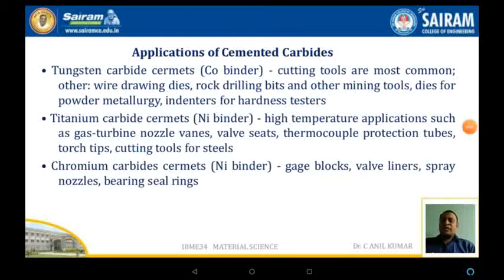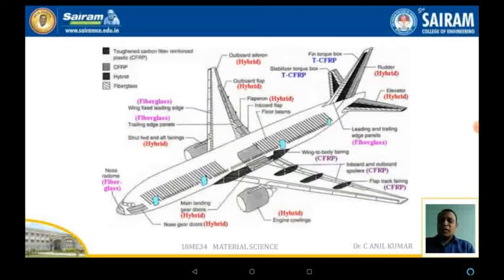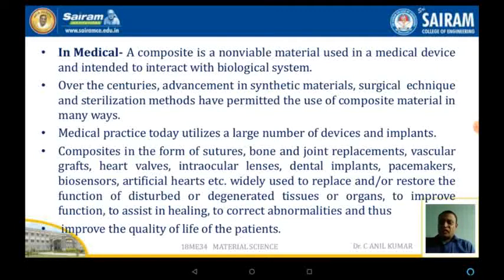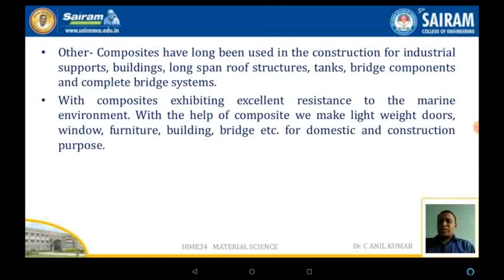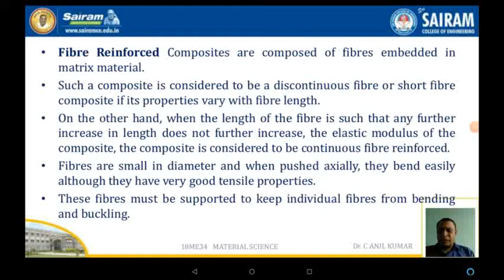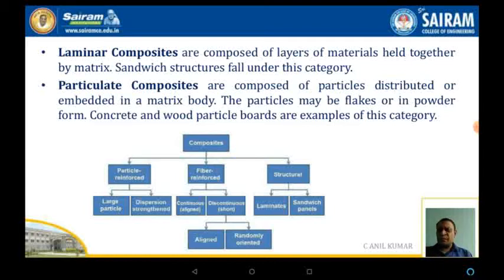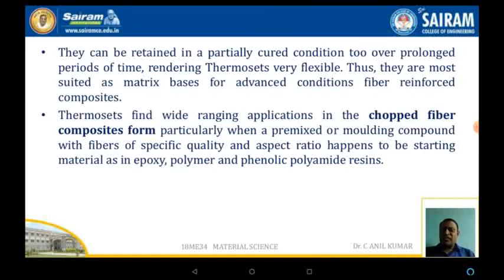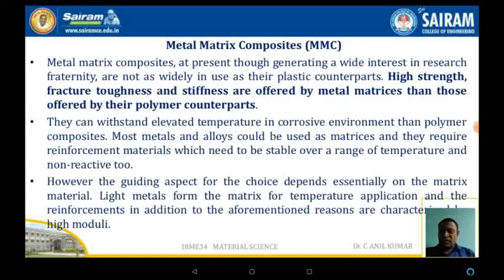Lecture video_18ME34_Module4_ Applications of Composites _ Dr.C Anil Kumar